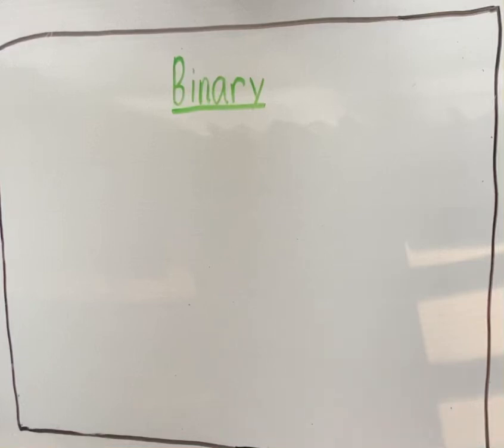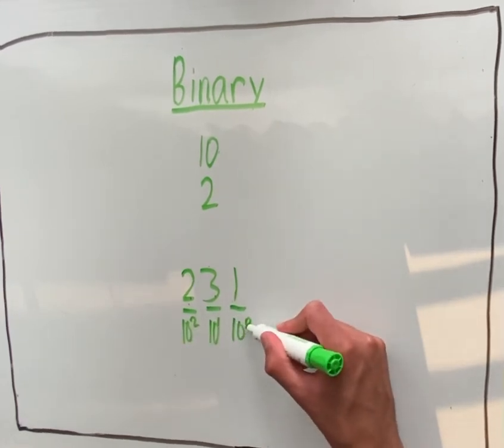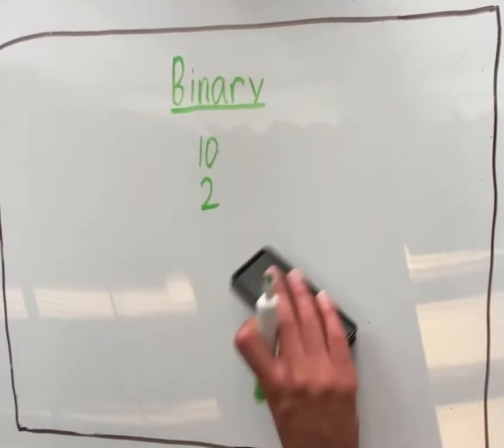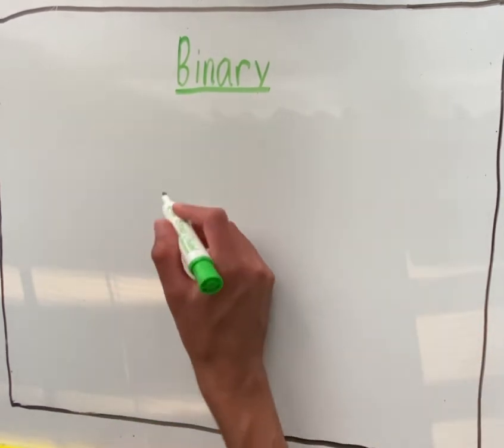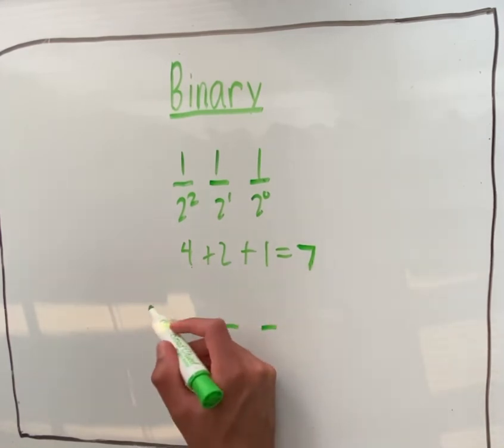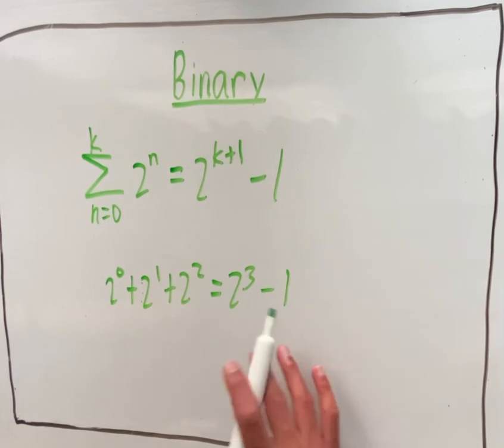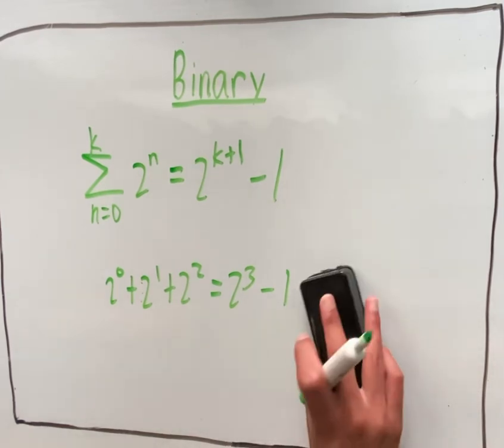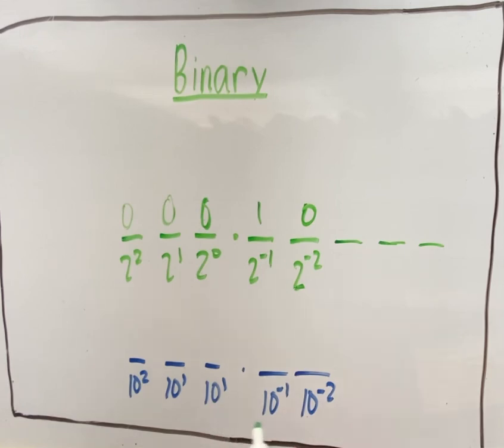Comparing Infinities Part 9: Binary Numeral System